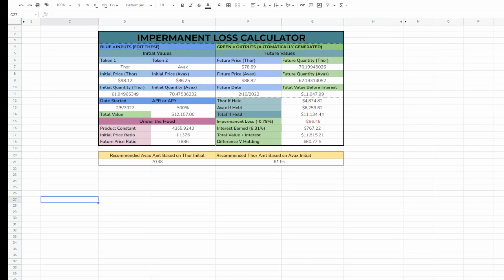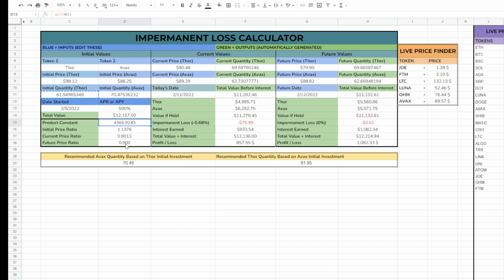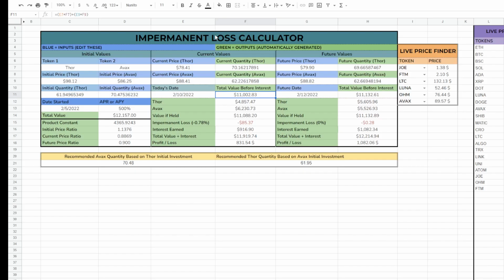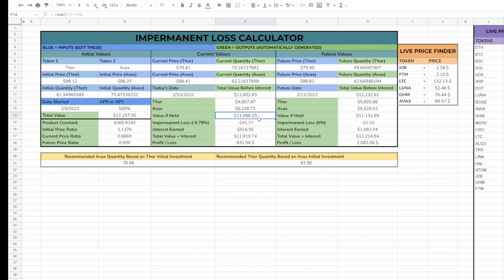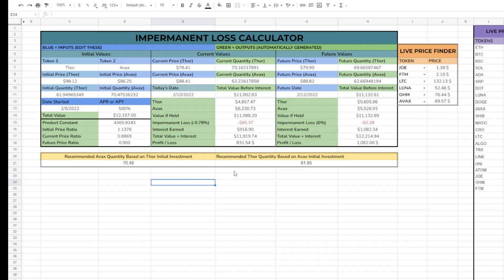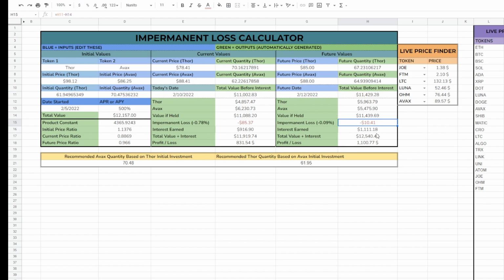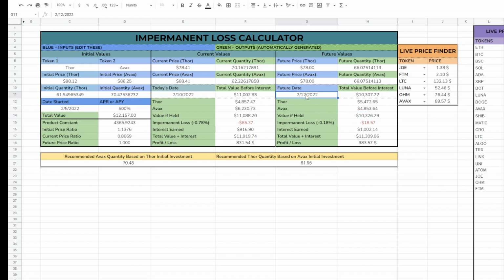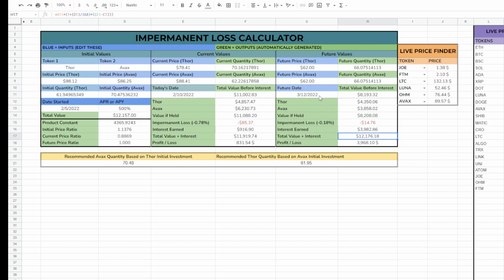UPDATE 2: Real World Examples Impermanent Loss & Interest Gains!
Let's take a longer look at the Thor-Avax JOE LP Token and staking that on the LP Farm at Thor Financial. What happens when the prices move around? What happens over the course of a month. How low can we go and still be ok? This and more right here.

0x8F0acc2AFca8a641f0A2e3d30463ffde84C5bC35
AVAX, THOR always appreciated. Opinions are my own. Fact Check Everything and please let me know if I have made any errors.